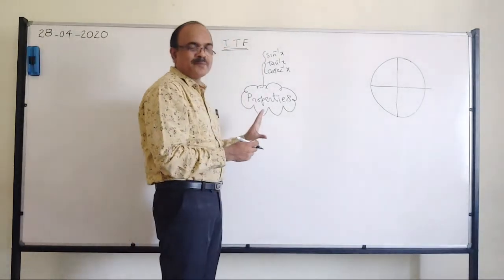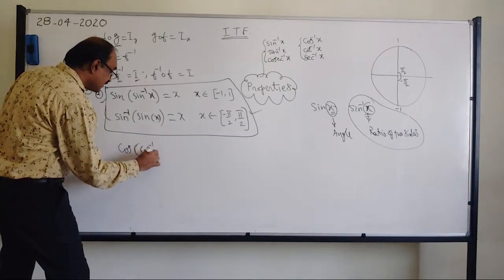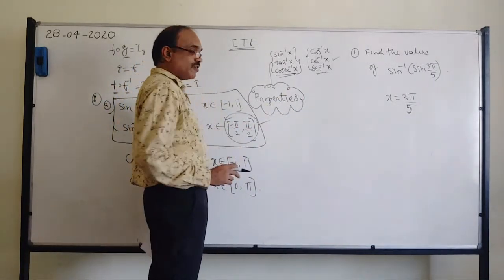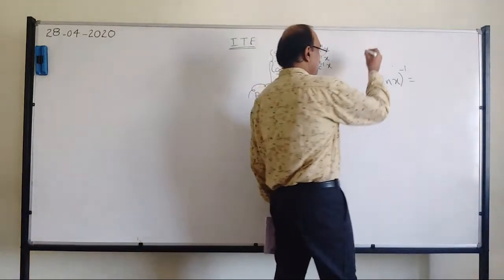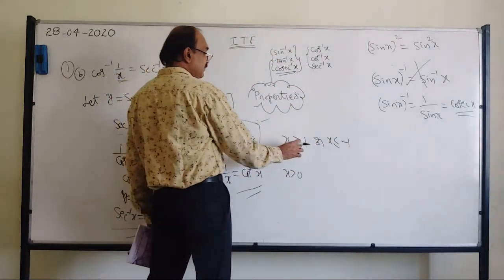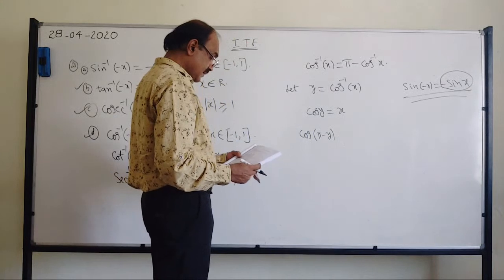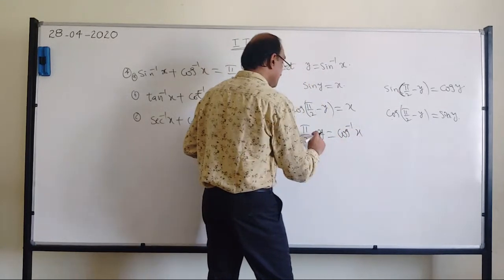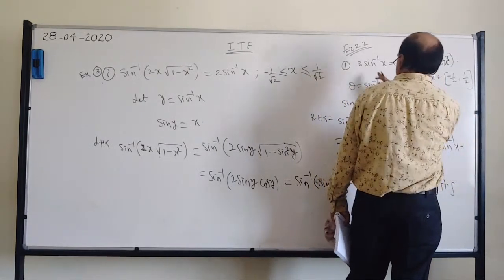Learners Digital | Mr. Murali | ITF | Part 1